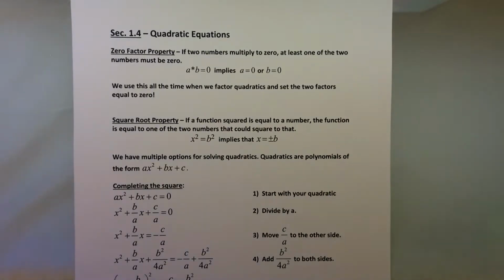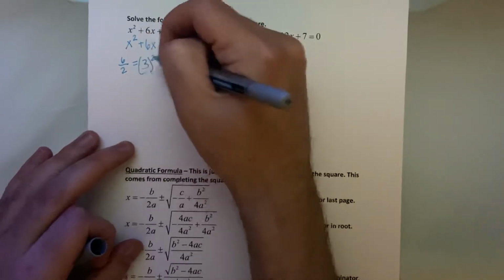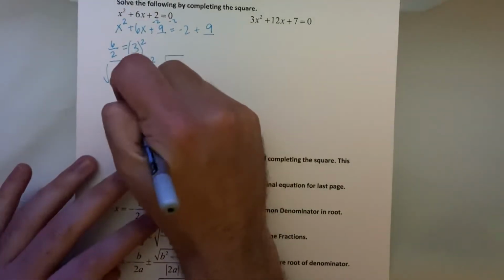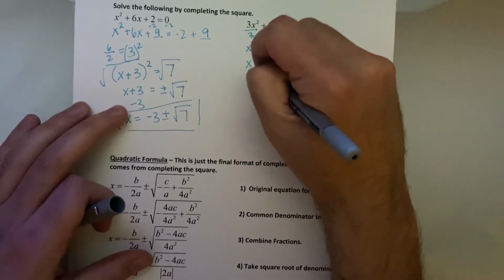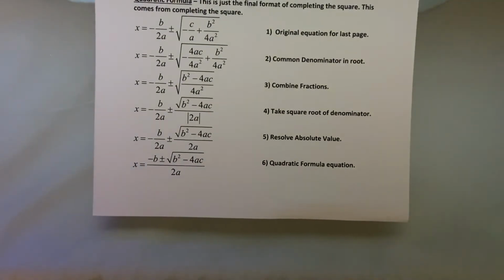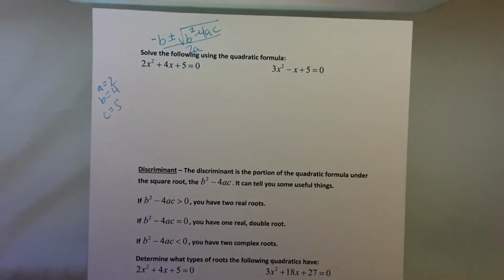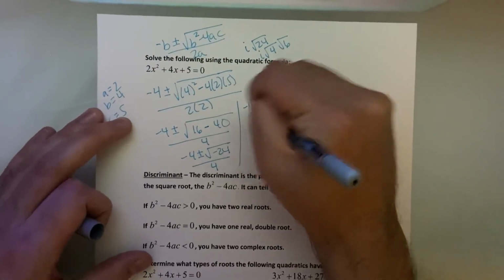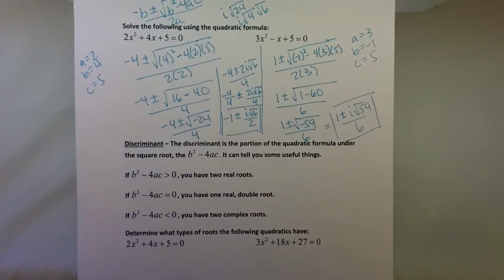MATH 1314 1.4 Notes Part 1